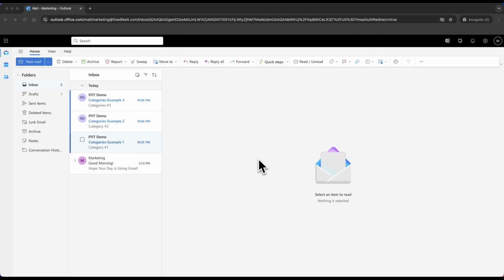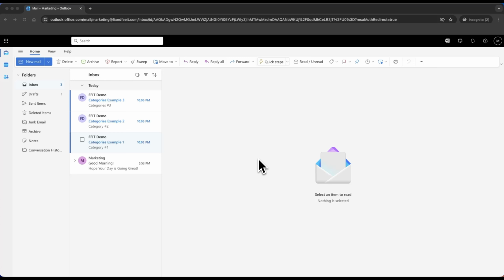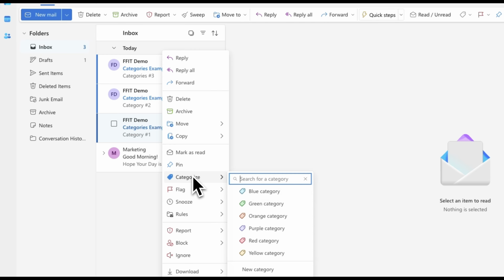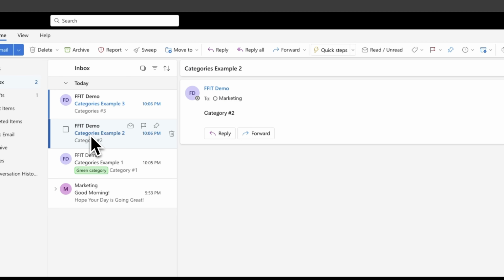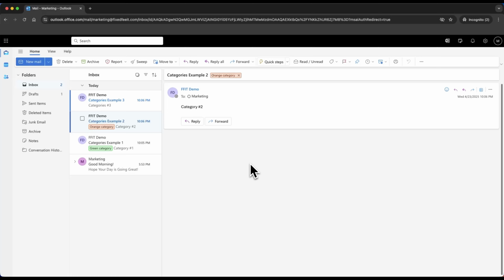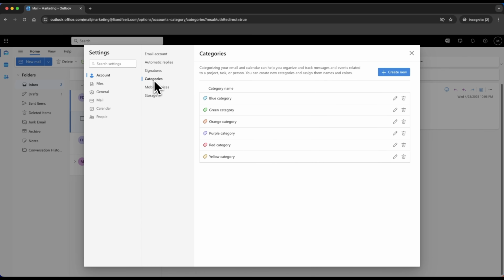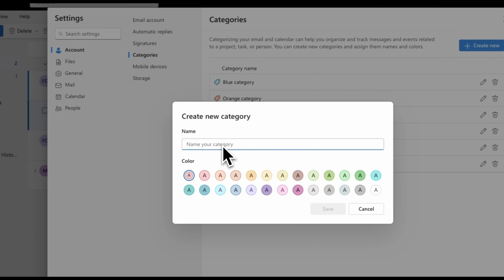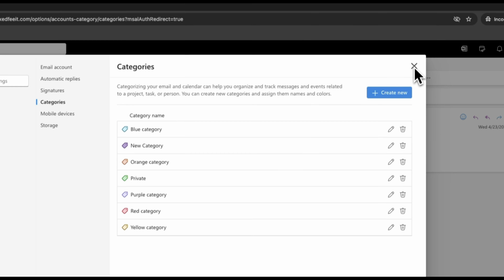Outlook Web App: How to Use Categories to Organize Emails (2025 Tutorial) - Part One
Organize your emails with ease using Categories in Microsoft Outlook Web App! In this beginner-friendly tutorial, we walk you through how to apply, customize, and manage categories to help you stay organized and save time.

🔍 What you’ll learn:
 • How to apply a category to an email
 • How to customize names, colors and create new categories

Whether you're managing a busy inbox or just looking for better organization, this video has you covered.

⏱️ Timestamps
0:00 Intro
0:25 Categories Explained
0:41 How to Apply Categories to an Email
1:16 How to Customize Name or Color of a Category
2:01 Outro

📩 Still have questions? Reach out to our team, we are here to help.

🌐 About Fixed Fee IT:
Fixed Fee IT is your trusted IT support partner in Portland, Oregon; Phoenix, Arizona; and Vancouver, Washington. We bring a people-first approach to modern IT, combining clear communication, predictable pricing, and proactive strategies that keep your team Protected, Productive, and Happy.